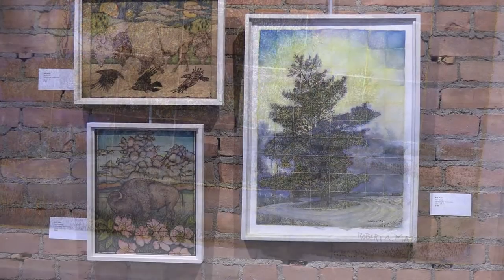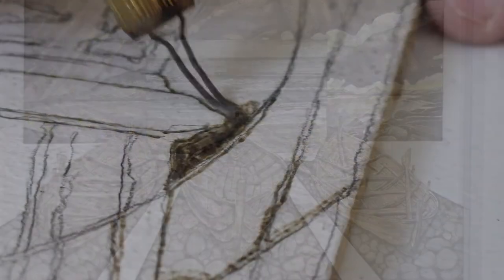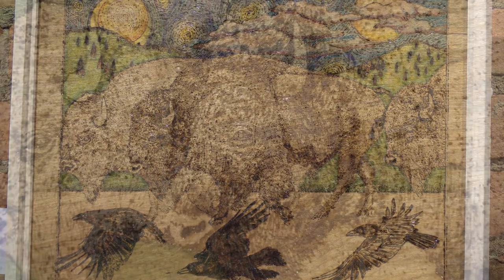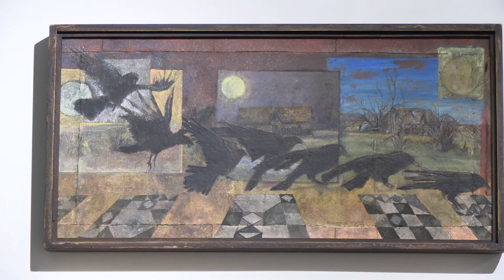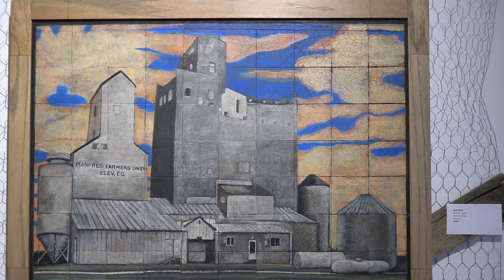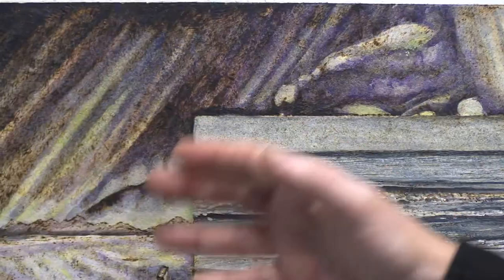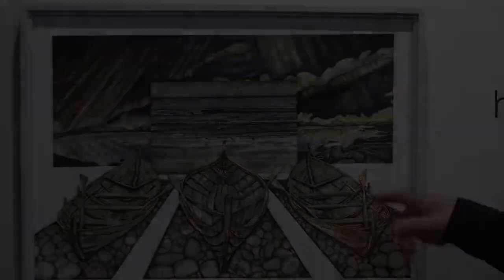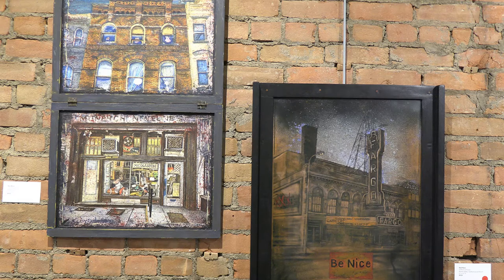BOB MATZ: Pyrography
Bismarck artist Bob Matz talks about getting his start as an artist and what inspires him. His exhibition at The Capital Gallery, "Continuum" features his latest techniques and media, pyrography